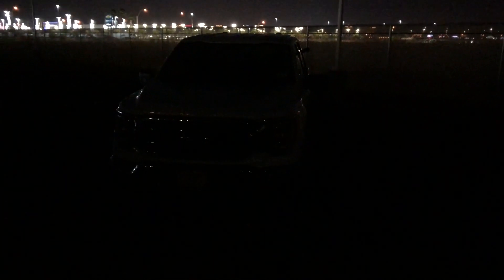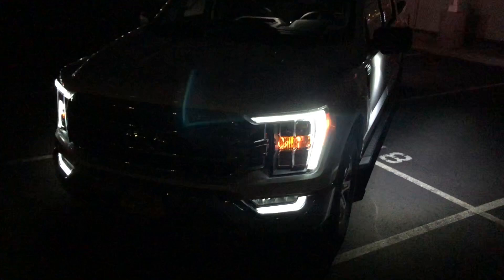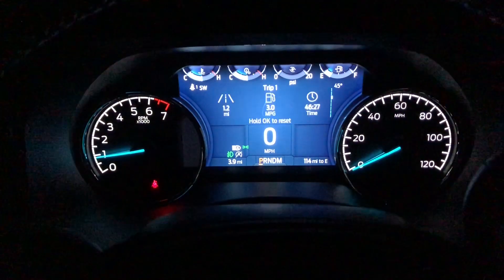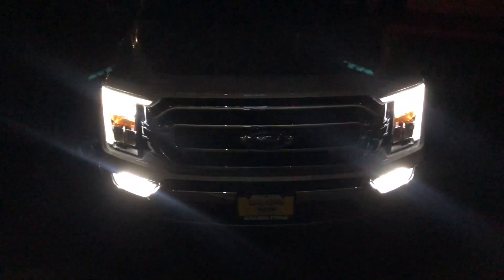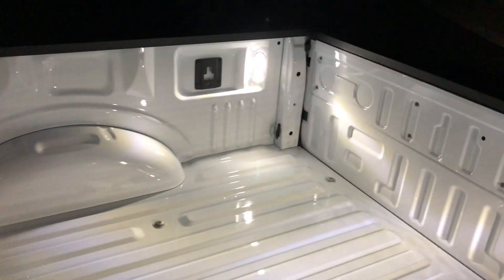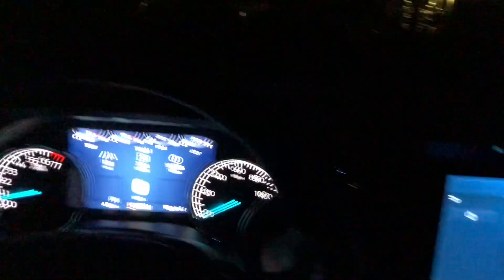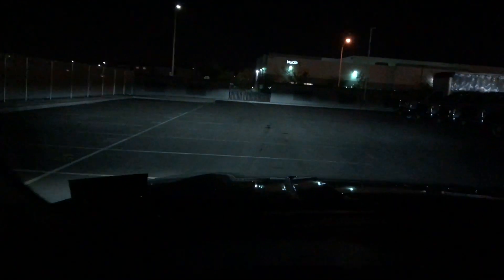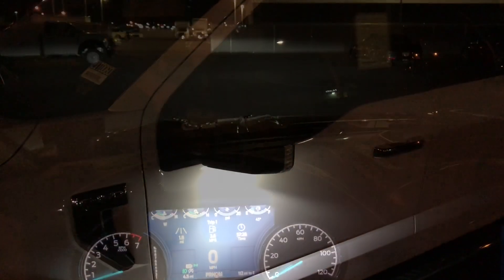2021 Ford F-150 XLT AT NIGHT | NEW ZONE LIGHTING!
I show you guys the interior/exterior of this 2021 F-150 XLT 302A package. This package comes with LED headlights, 12in infotainment screen, "zone lighting," and lots of other goodies.